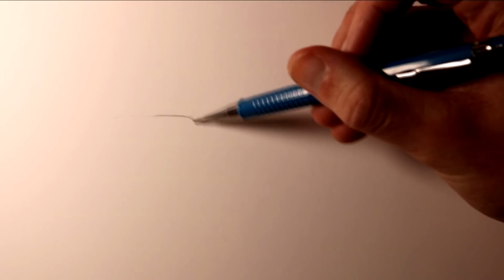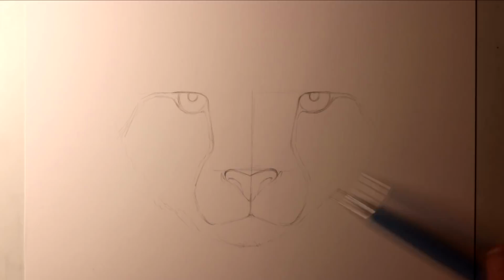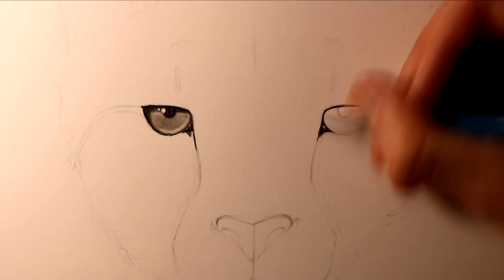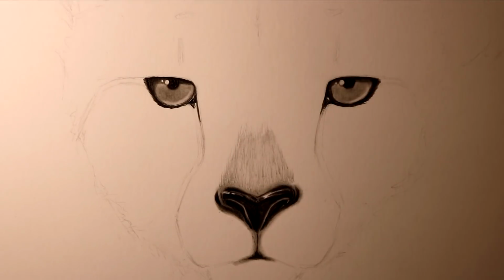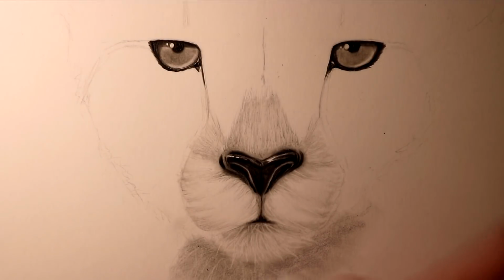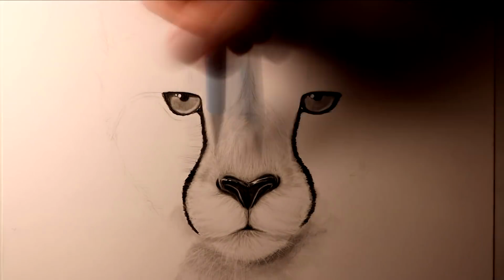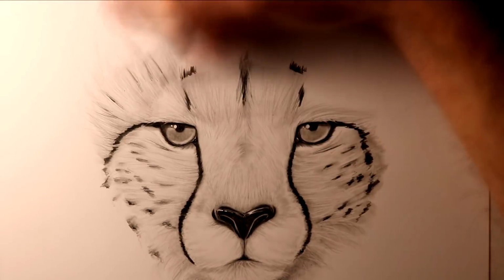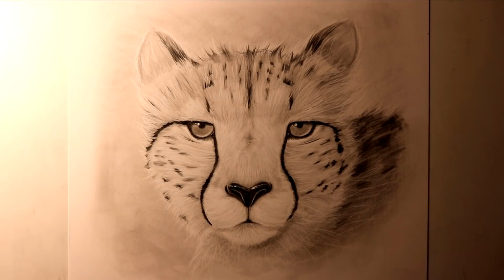How to Draw a Cheetah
How to draw a realistic Cheetah.
Hi everyone! Here's another tutorial video. Showing how to draw a Cheetah. I really hope this is helpful in some way. Please let me know what you think. Thanks!

Equipment used:
-Pentel P207 0.7mm mechanical pencil with HB leads
-Regular 6B pencil
-Blending sticks

Worked on a "How to" drawing video, featuring a cheetah.
A time lapse of drawing a cheetah's face. I really hope this tutorial / guide is useful.
Let me know if this video has helped you and also let me know what tutorial videos you would like to see next. Thanks.

Song:

I Don't See the Branches, I See the Leaves - Chris Zabriskie